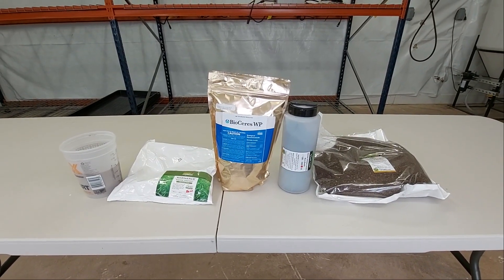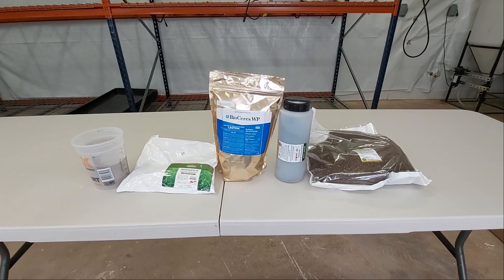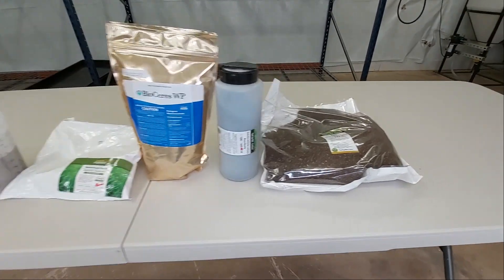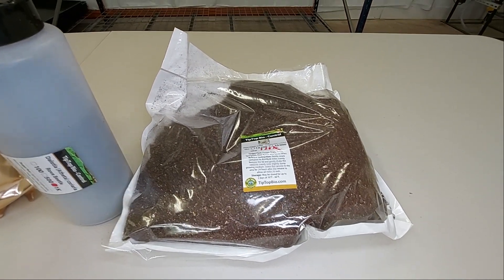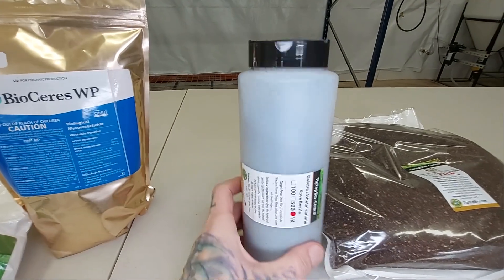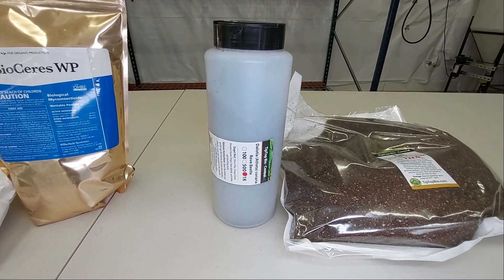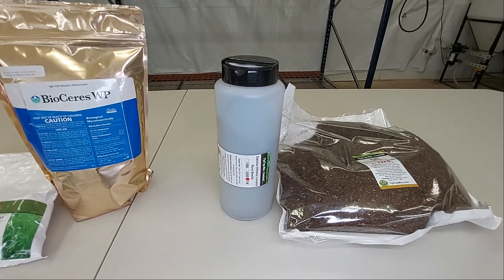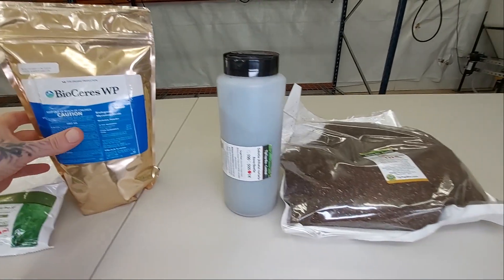Integrated Pest Management - IPM - For Soil Born Insects In Cannabis Production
Here's a quick video going over some of the things we use in our integrated pest management when it comes to soil born pests. The biggest take away about our IPM should be that redundancy is key, and don't ever rely on just one thing.